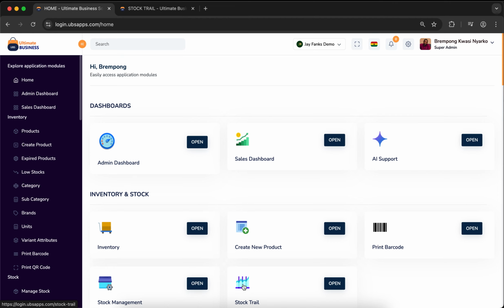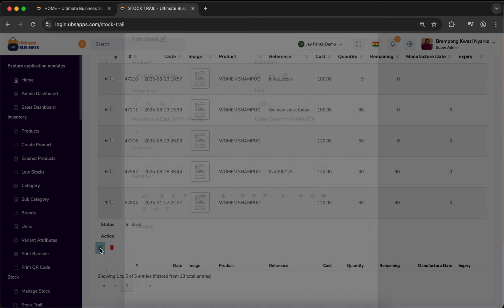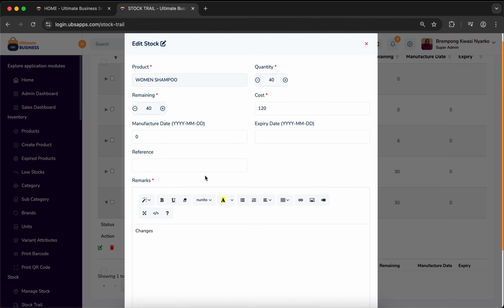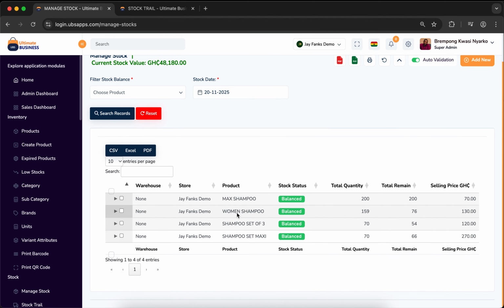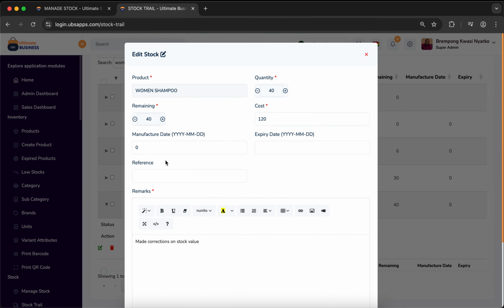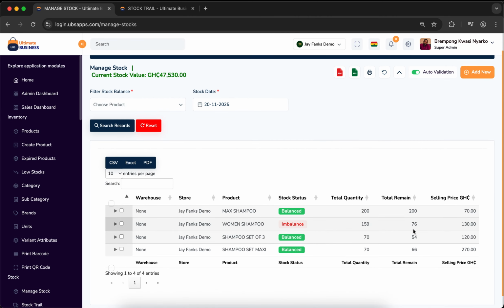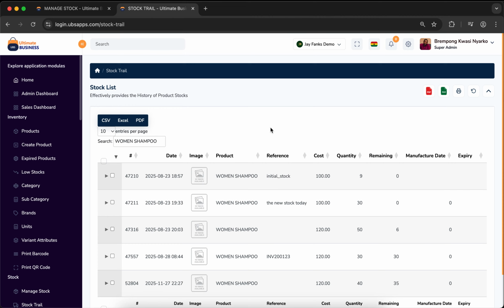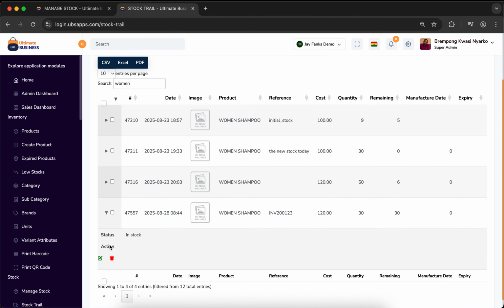How to edit, delete & stock validation